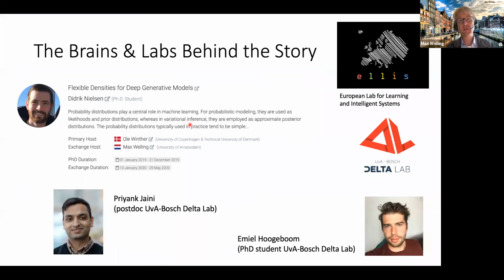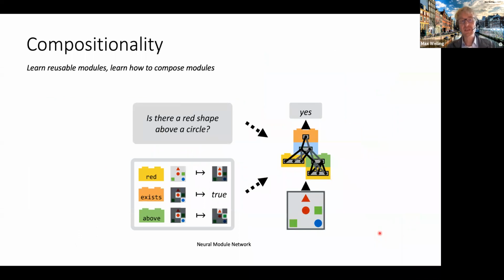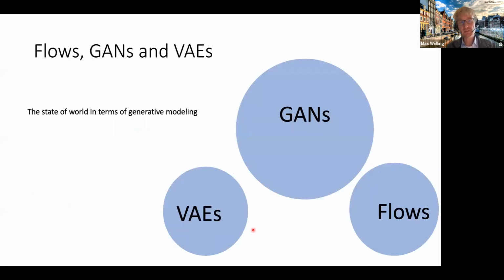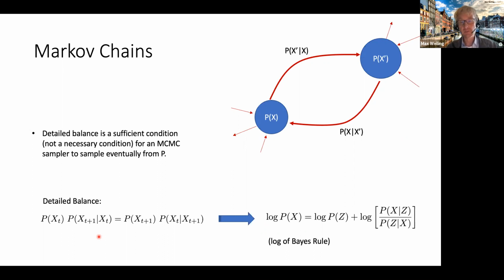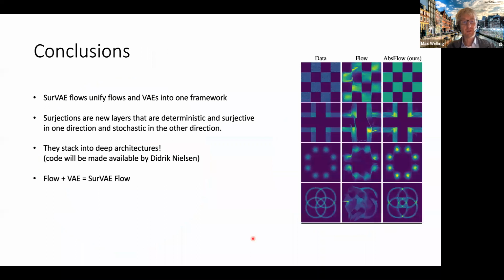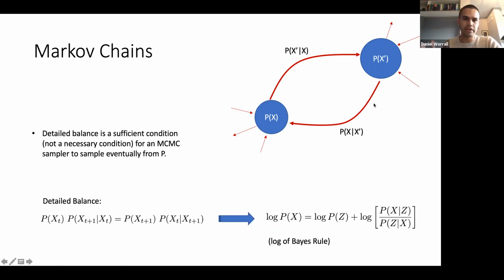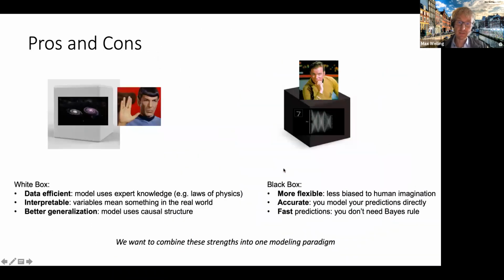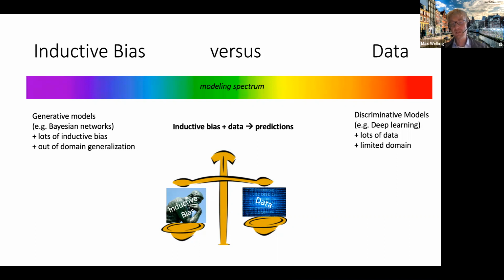Max Welling - Make VAEs Great Again: Unifying VAEs and Flows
Abstract: VAEs and Flows are two of the most popular methods for density estimation. Well, actually GANs are more popular, but if we can show that VAEs and Flows are really two sides of the same coin, then together they stand strong and can beat GANs (maybe). A flow is based on deterministically transforming an input density through an invertible transformation to a target density. If the transformation changes a volume element, we pick up a log-Jacobian term. After decomposing the ELBO in the only way that was not yet considered in the literature, we find that the log-Jacobian corresponds to log[p(x|z)/q(z|x)] of a VAE, where the maps q and p are now stochastic. This suggests a third possibility that bridges the gap between the two: a surjective map which is deterministic and surjective in one direction, and probabilistic in the reverse direction. We find that these ideas unify many methods out there in the literature, such as dequantization, and augmented flows, and we also add a few new methods of our own based on our SurVAE Flows framework. If time permits, I will also say a few words on a new type of flow based on the exponential map which is trivially invertible and adds a new tool to the invertible flows toolbox.

Joint work with Didrik Nielsen, Priyank Jaini, Emiel Hoogeboom.

Bio: Max Welling is a research chair in Machine Learning at the University of Amsterdam and a VP Technologies at Qualcomm. He has a secondary appointment as a senior fellow at the Canadian Institute for Advanced Research (CIFAR) and fellow and founding board member of the European Lab for Learning and Intelligent Systems (ELLIS). He is co-founder of “Scyfer BV” a university spin-off in deep learning which was acquired by Qualcomm in summer 2017. In the past he held postdoctoral positions at Caltech (’98-’00), UCL (’00-’01) and the U. Toronto (’01-’03). He received his PhD in ’98 under supervision of Nobel laureate Prof. G. 't Hooft. Max Welling has served as associate editor in chief of IEEE TPAMI from[masked]. He serves on the board of the NeurIPS foundation since 2015 and has been program chair and general chair of NeurIPS in 2013 and 2014 respectively. He was also program chair of AISTATS in 2009 and ECCV in 2016 and general chair of MIDL 2018. He is recipient of the ECCV Koenderink Prize in 2010. Welling is co-founder and board member of the Innovation Center for AI (ICAI). He directs the Amsterdam Machine Learning Lab (AMLAB), and co-directs the Qualcomm-UvA deep learning lab (QUVA) and the Bosch-UvA Deep Learning lab (DELTA).

: Machines that Read - Intelligent data extraction from corporate and financial documents.

Man AHL: At Man AHL, we mix machine learning, computer science and engineering with terabytes of data to invest billions of dollars every day.